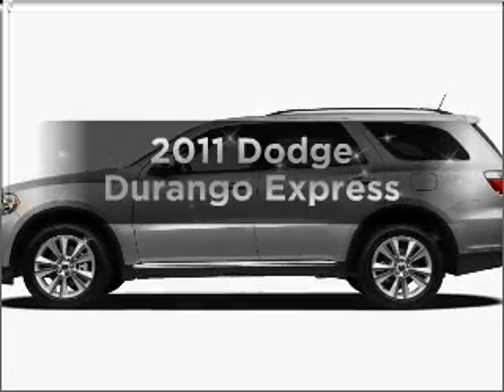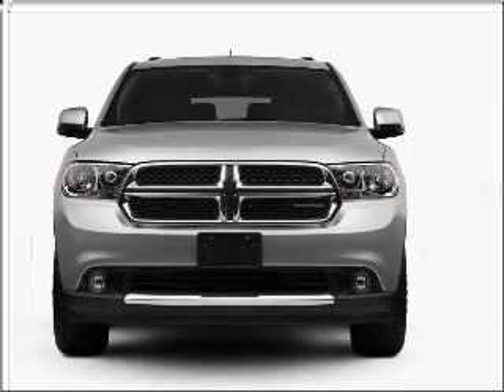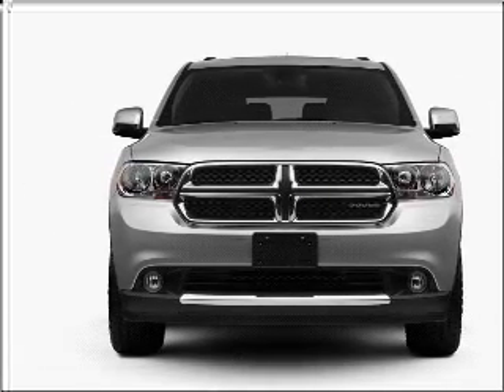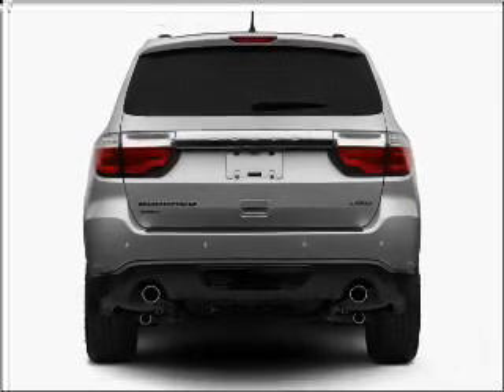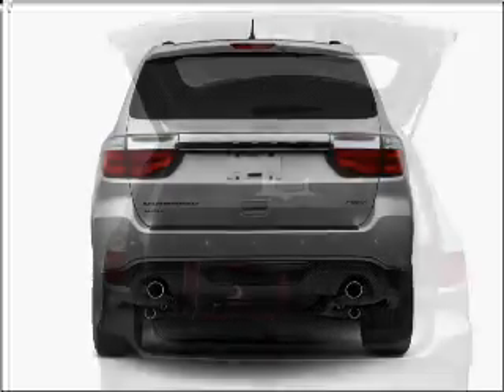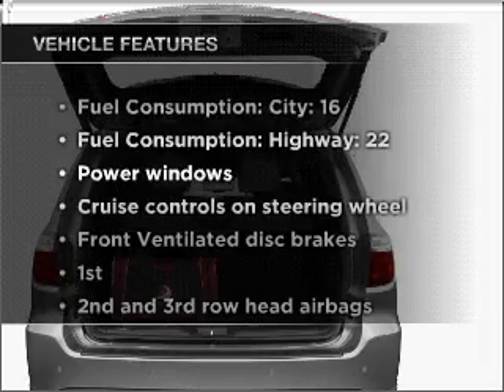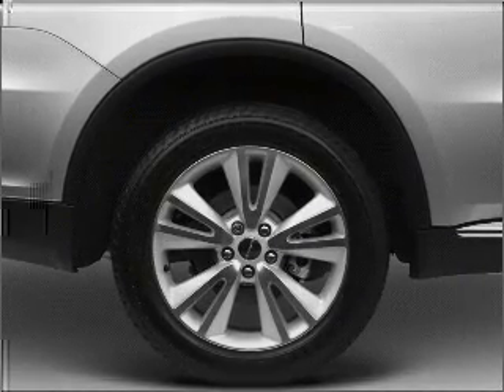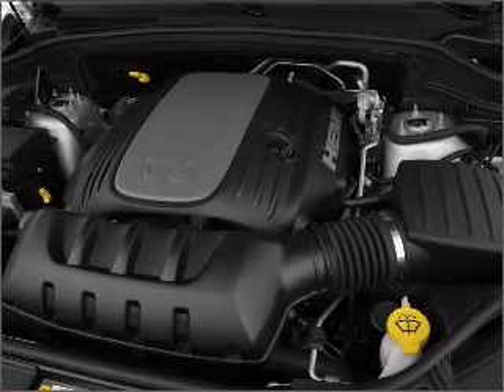2011 Dodge Durango - Batavia OH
Year: 2011
Make: Dodge
Model: Durango
Trim: Express
Engine: 3.6 liter 6 cylinder 24 valve
Transmission: 5-Speed Automatic
Color: Natural Green Pearlcoat
Mileage: 0
Address:
1117 State Rte 32